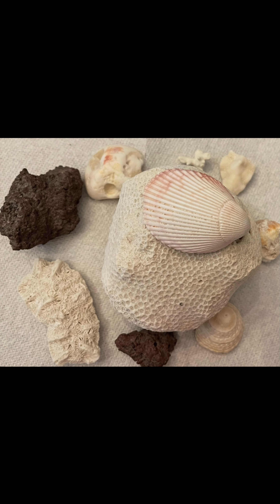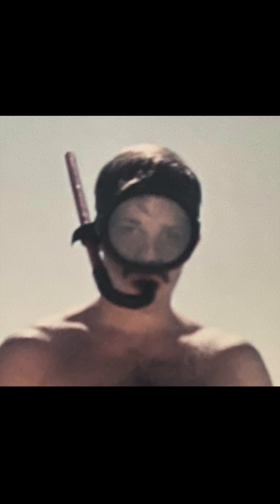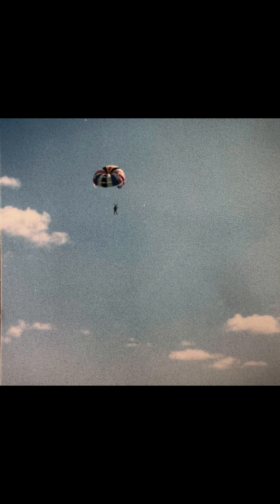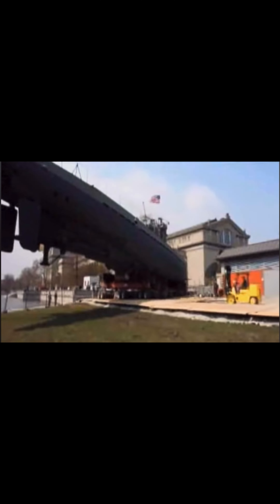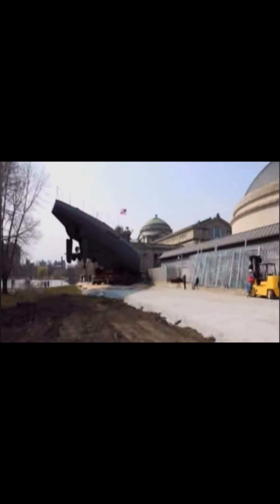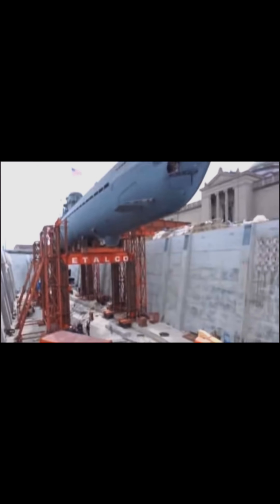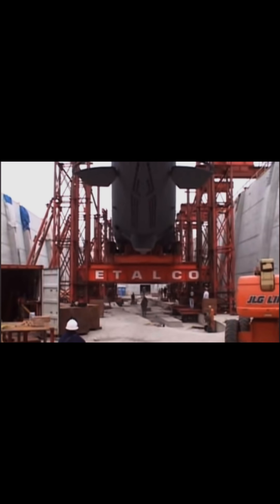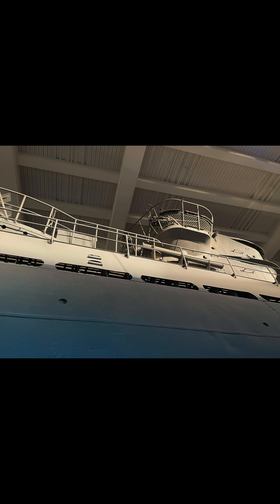Submarine Technology Display at Chicago MSI.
Learn the tale of the capture of the WW2 U-Boat 505, and see the technology utilized not only in its operation, but also in the logistics of transporting it to the Museum of Science and Industry in Chicago, as well as settling it into its current display site.